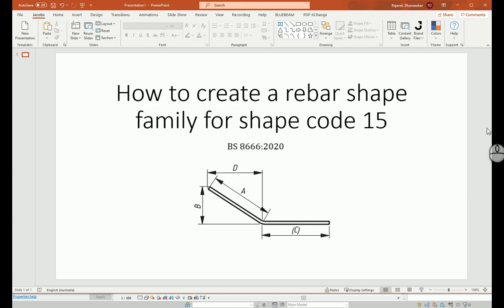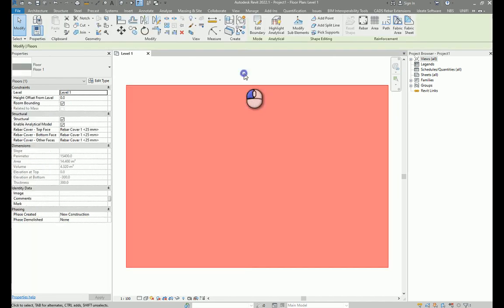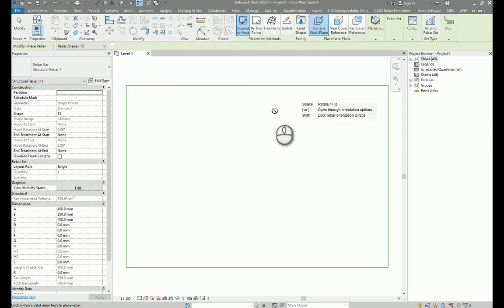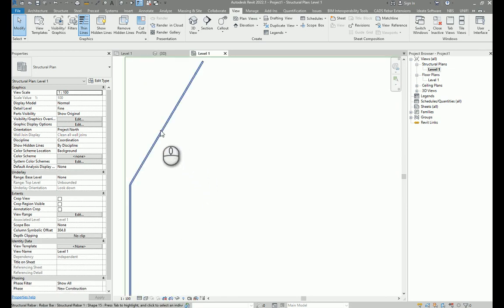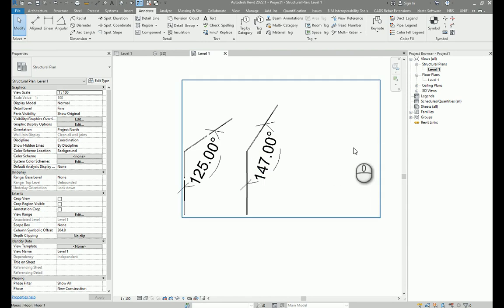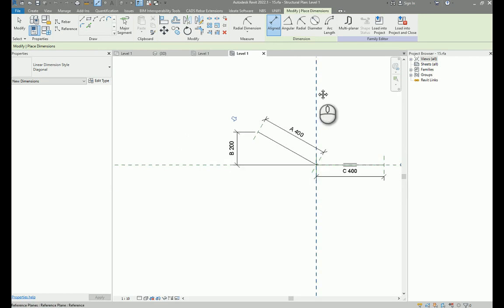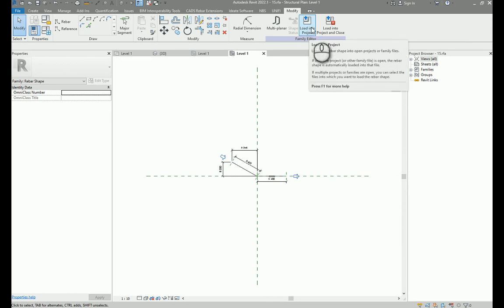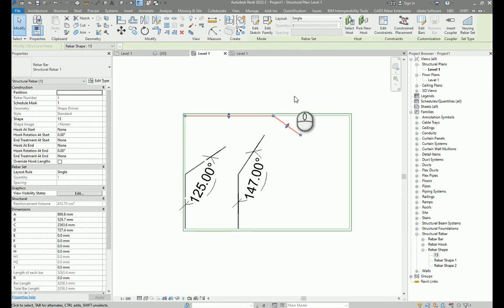Revit: Reinforcement modelling: Editing Revit Rebar Shape Family (SC 15 as per BS8666)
In this video, you will learn how to create and edit rebar shape 15 as per BS8666.